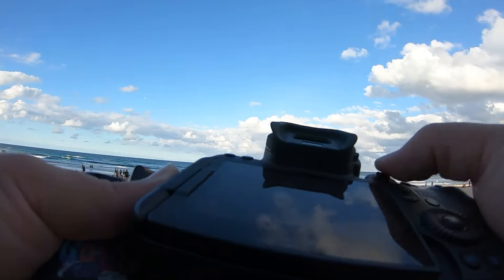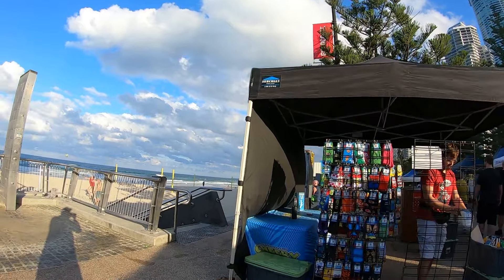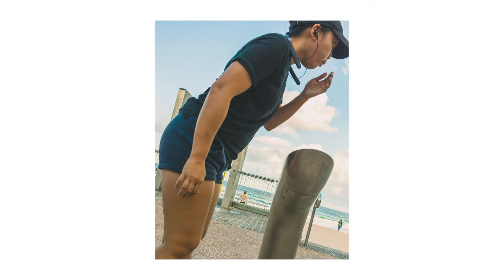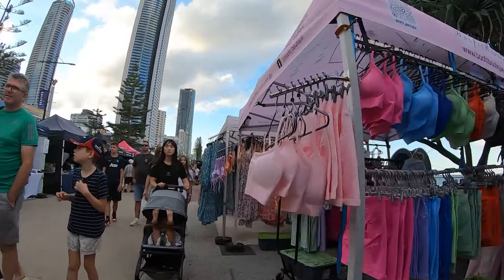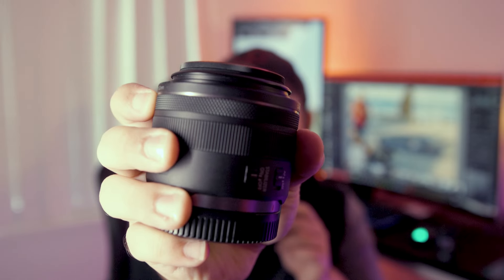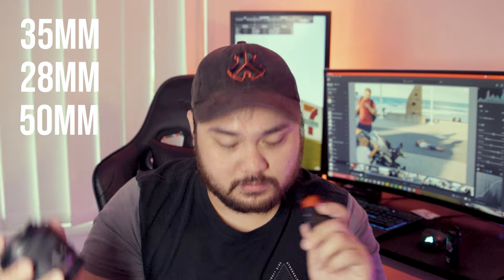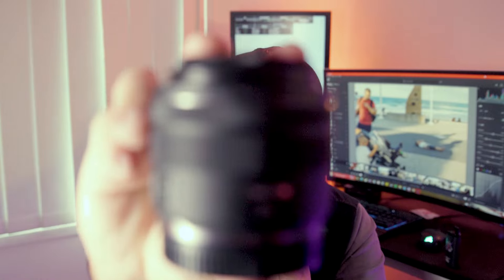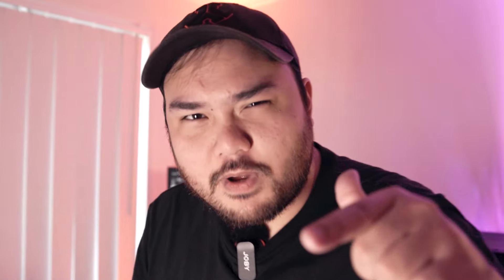1 YEAR W/ THE RF 35MM F1.8 | POV & Review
Today marks a year of owning the RF 35mm f1.8 and in this video I talk about my experience with it over the year. Also there's a quick POV while we are at it!
CHAPTERS:
00:00 INTRO
00:45 POV
07:35 Review
23:13 Outro
Gear used in this video:
- Canon 35mm f/1.8 RF
- Tamron SP Di VC 24-70mm f/2.8 EF
- GoPro Hero7 Black
- Joby Wavo Air (Mic)
- Peak Design Everyday Sling 3L
- Ulanzi Falcam Quick Release Plate (Backpack clip)
- K&F Concept ND64 Magnetic Filter w/ Cap
- K&F Concept 78 inch Camera Tripod (w/ monopod detachement)

Gear I Use:
- Viltrox 85mm f/1.8 RF
- Canon 50mm f/1.8 RF
- Tamron SP Di VC G2 70-200mm f/2.8 EF
- GoPro Hero7 Black
- Meike MK-EFTR-C Drop-in Filter Auto Focus Lens Mount Adapter For Canon EF/EF-S to RF mount
- K&F Concept Camera Photo Backpack
- Ulanzi VL49 RGB Pocket LED
- Neewer NW580 Wireless Flash Speedlite
- Neewer NW550 Camera Flash Speedlite